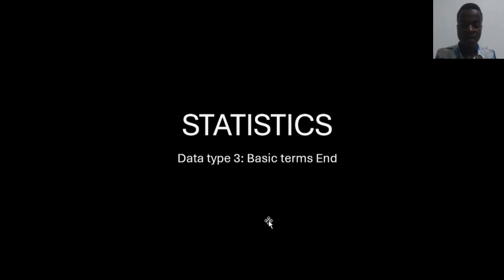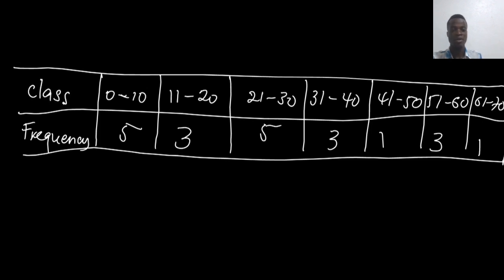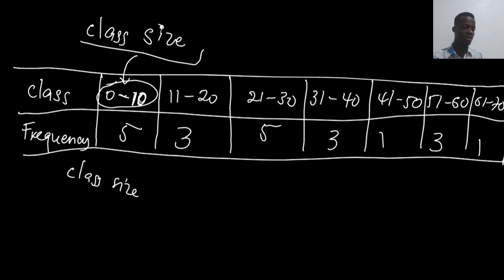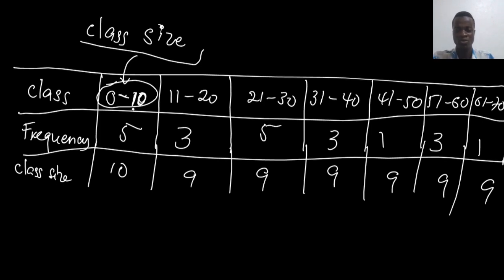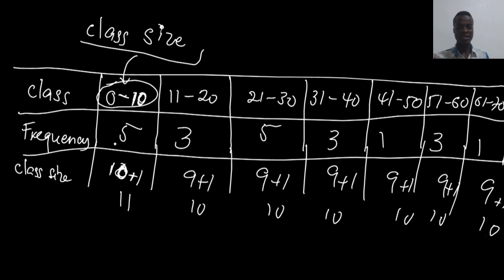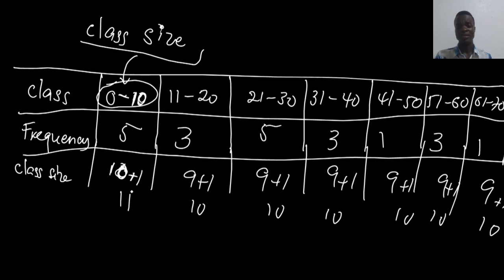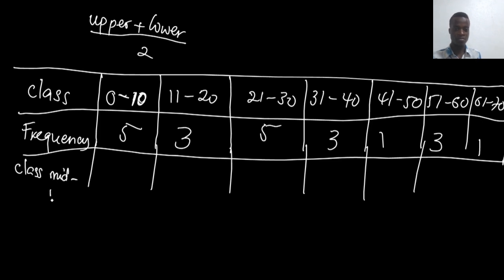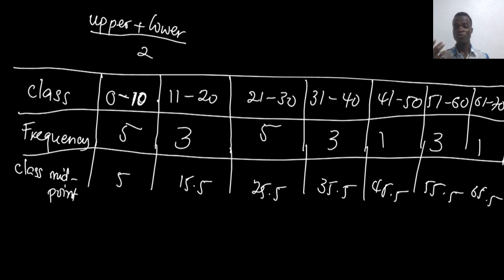DATA TYPE 3| BASIC TERMS( END)| SON-MATHS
Welcome back to Scholar Opportunity Nexus (SON)! In this continuetion of our series on Basic Terms in Statistics, we dive into the world of grouped data(Data Type 3) . This video covers essential concepts such as class intervals, frequency distributions, class marks, and cumulative frequency. We'll also explore how to interpret and organize data into meaningful groups, making statistical analysis more manageable and insightful.

Whether you're a student seeking to grasp the basics of statistics or someone looking to refresh their knowledge, this video provides clear explanations and practical examples to help you understand the significance of grouped data in statistical studies.